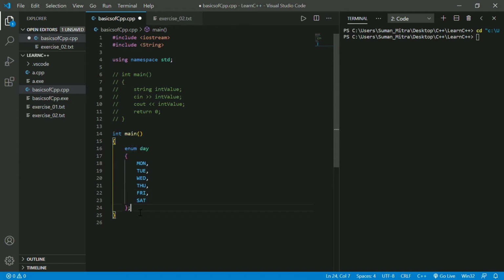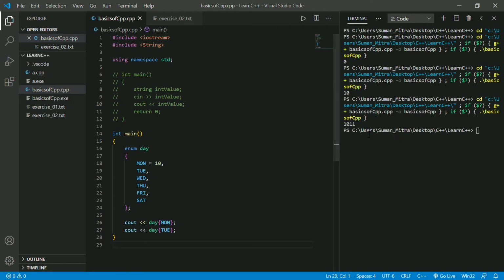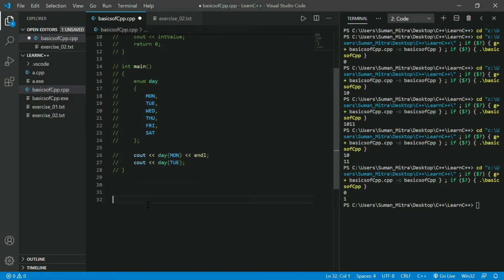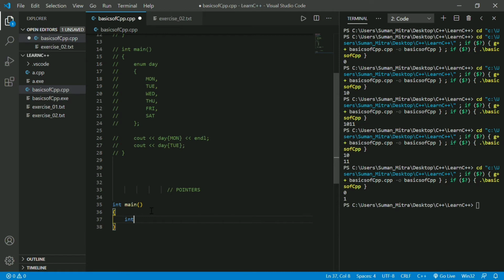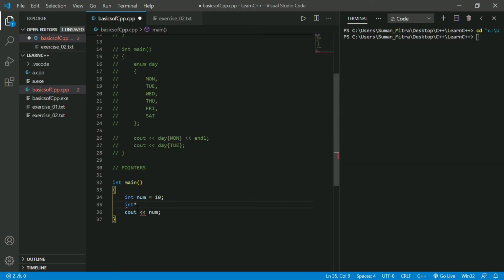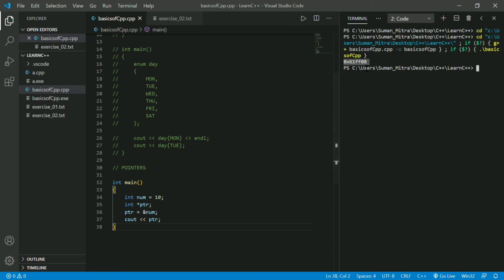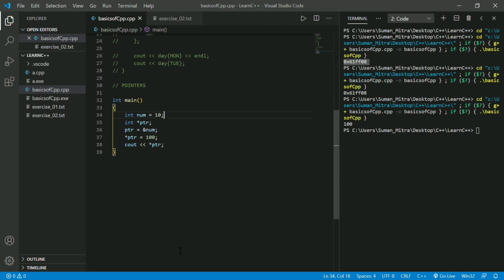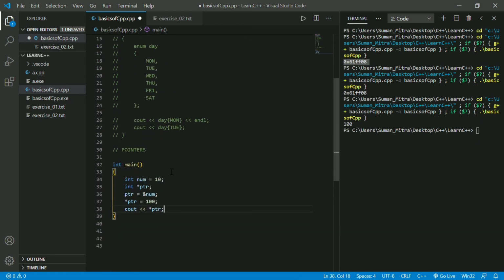E03: enum and Pointers